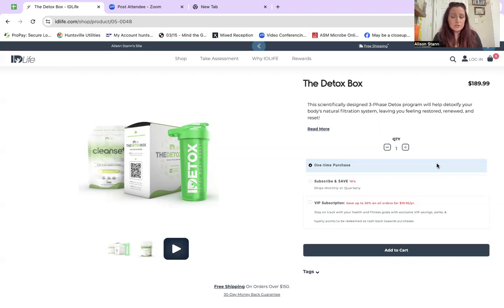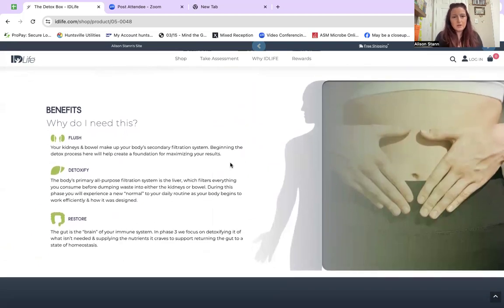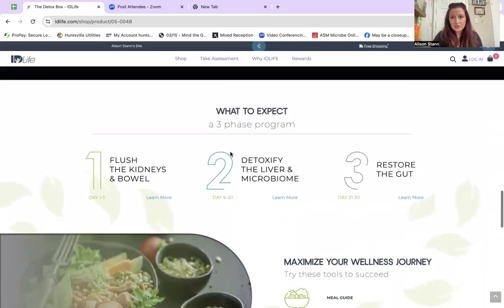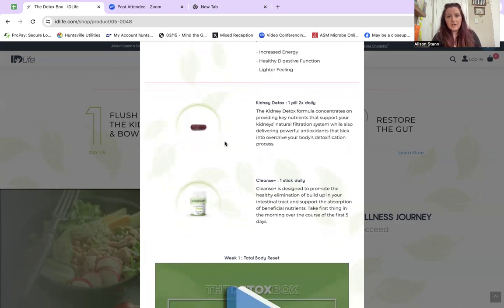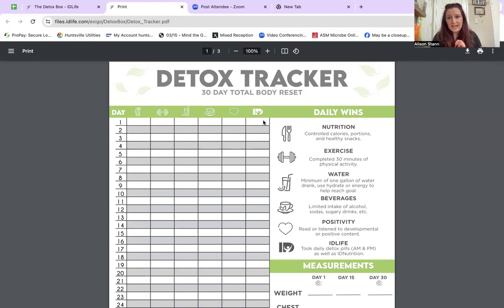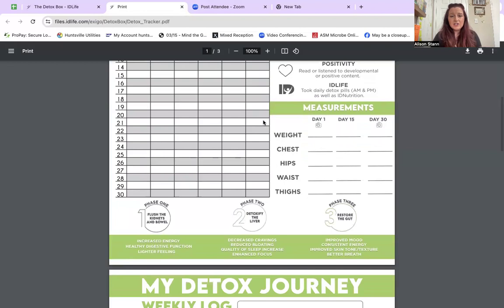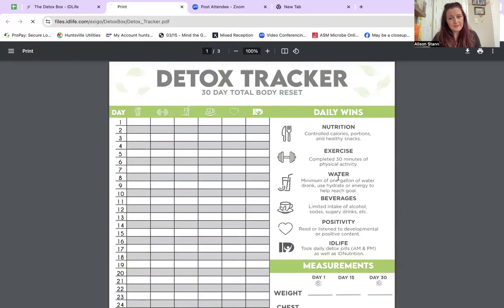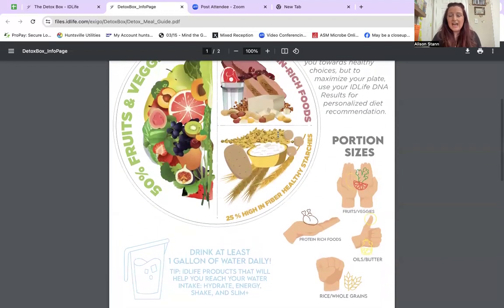30 Day Detox Phase 1: Part 2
BENEFITS
Why do I need this?
 FLUSH
Your kidneys & bowel make up your body’s secondary filtration system. Beginning the detox process here will help create a foundation for maximizing your results.

 DETOXIFY
The body’s primary all-purpose filtration system is the liver, which filters everything you consume before dumping waste into either the kidneys or bowel. During this phase you will experience a new “normal” to your daily routine as your body begins to work efficiently & how it was designed.

 RESTORE
The gut is the “brain” of your immune system. In phase 3 we focus on detoxifying it of what isn’t needed & supplying the nutrients it craves to support returning the gut to a state of homeostasis.
Phase 1 : Day 1-5
During phase 1, you will take Cleanse+ first thing in the morning. As well as, consume your AM packet with breakfast & the PM packet with lunch or dinner.
Expected Results
Increased Energy
Healthy Digestive Function
Lighter Feeling

Kidney Detox : 1 pill 2x daily
The Kidney Detox formula concentrates on providing key nutrients that support your kidneys’ natural filtration system while also delivering powerful antioxidants that kick into overdrive your body’s detoxification process.

Cleanse+ : 1 stick daily
Cleanse+ is designed to promote the healthy elimination of build up in your intestinal tract and support the absorption of beneficial nutrients. Take first thing in the morning over the course of the first 5 days.